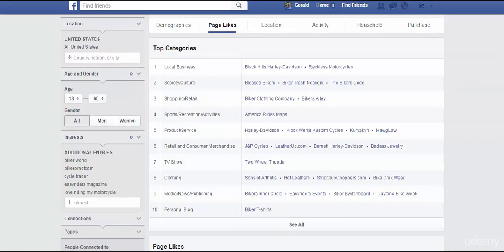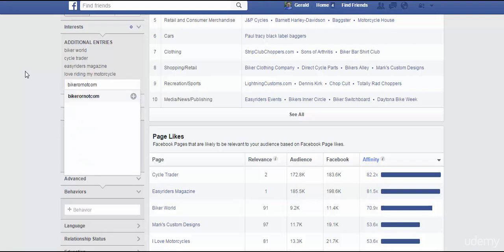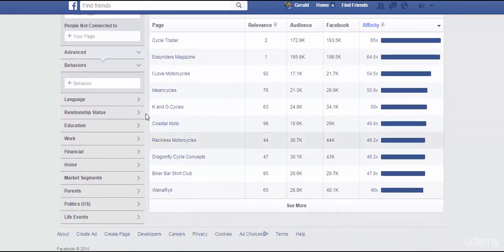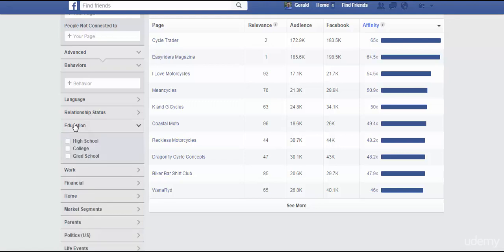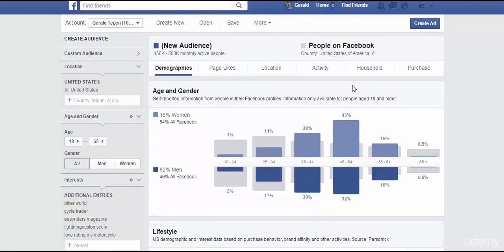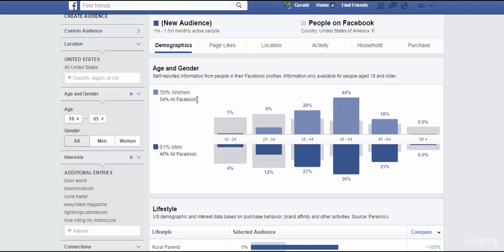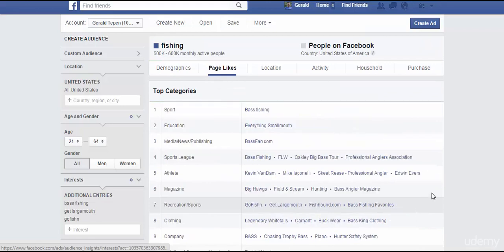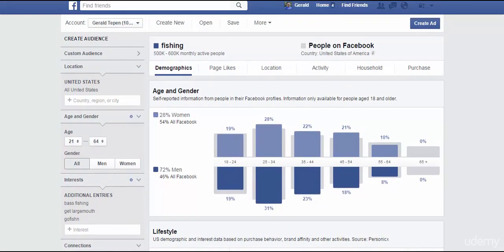7 Advanced Targeting Using Audience Insights